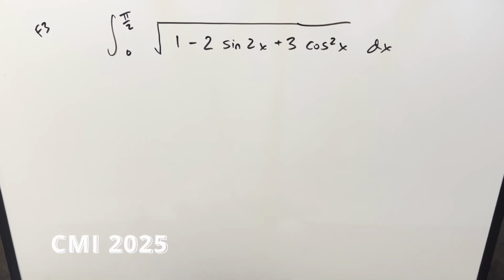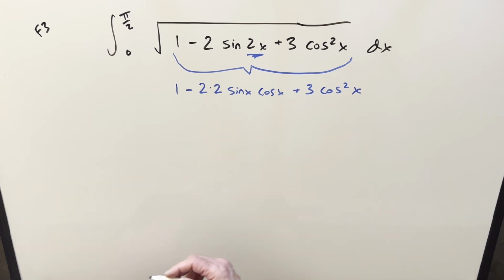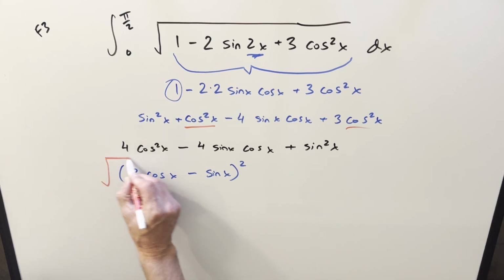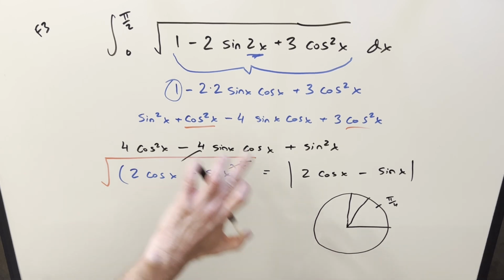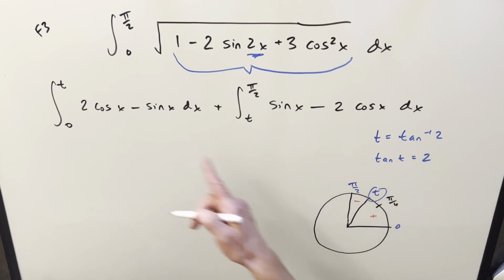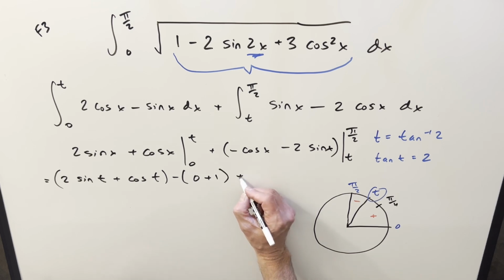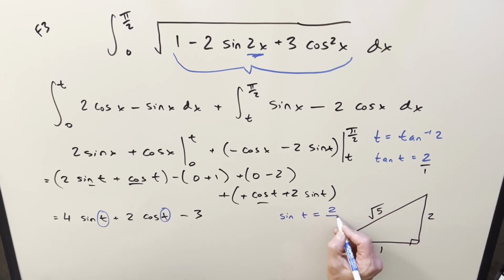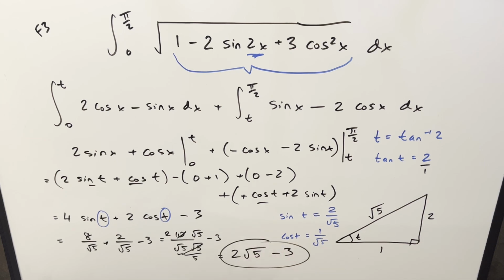They tried to trick us twice!